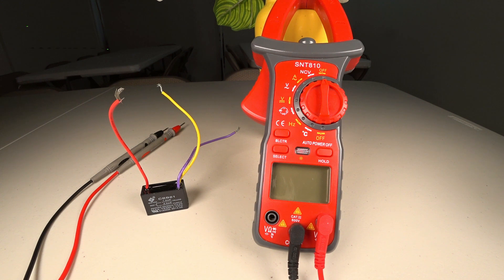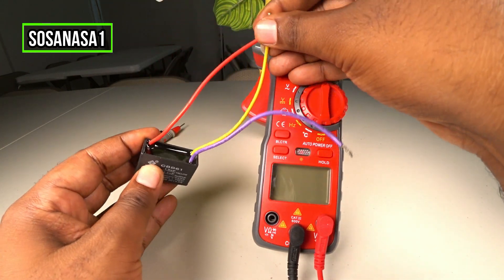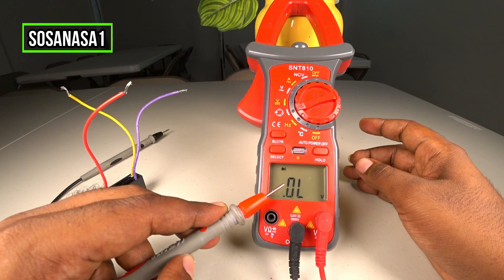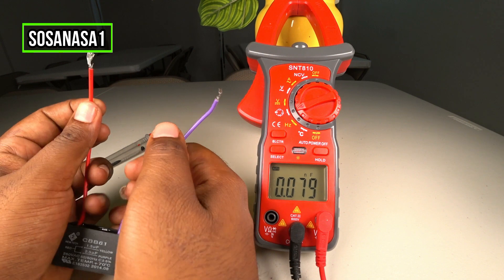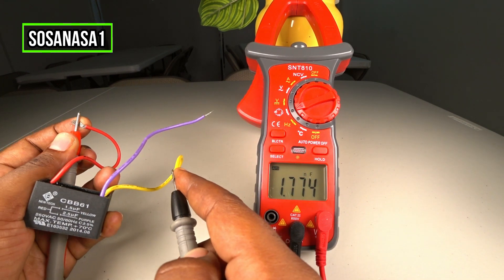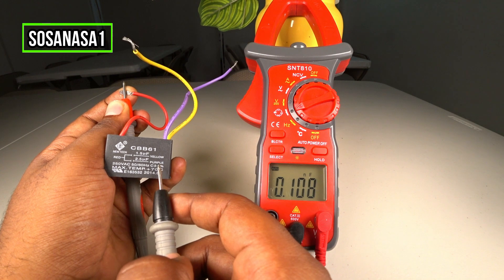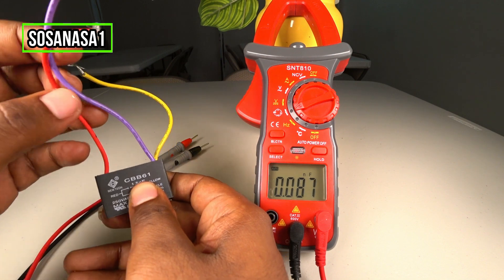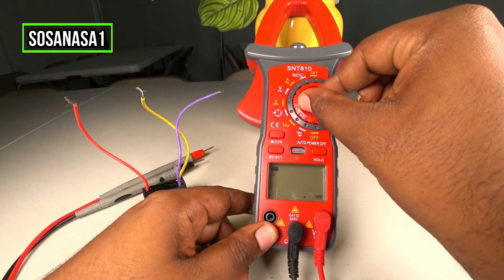How to TEST and MEASURE a Double Fan CAPACITOR using Digital Multimeter SNT810 easy and quickly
Now we are going to test this double capacitor using this digital multimeter.
if you want a digital multimeter like this, this is the